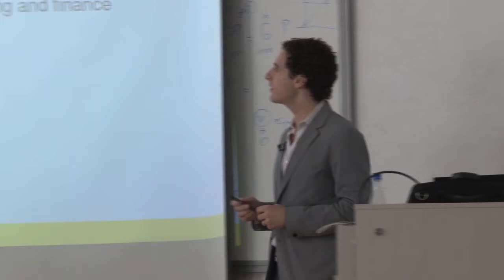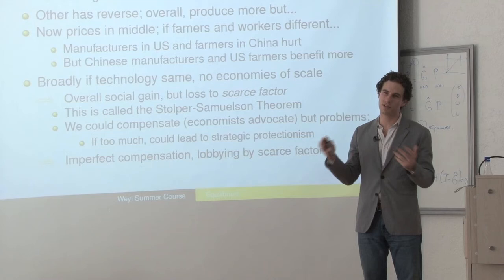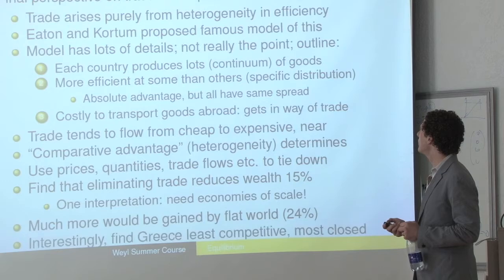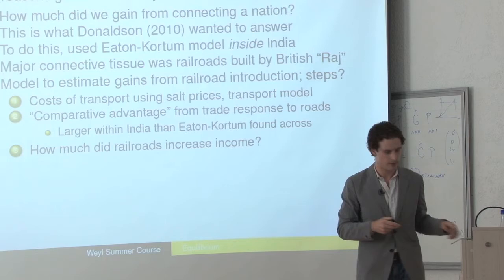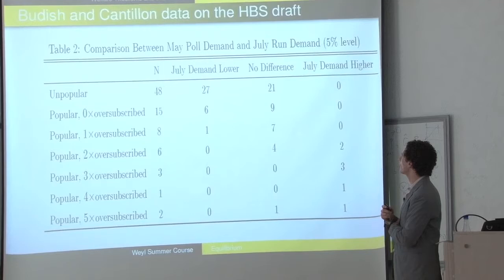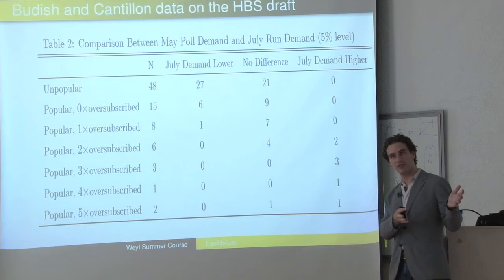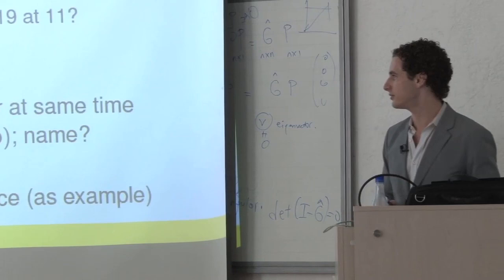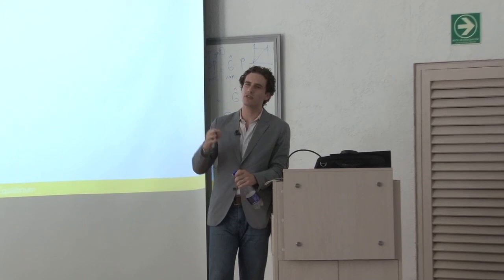PRICE THEORY 11 JUL 2